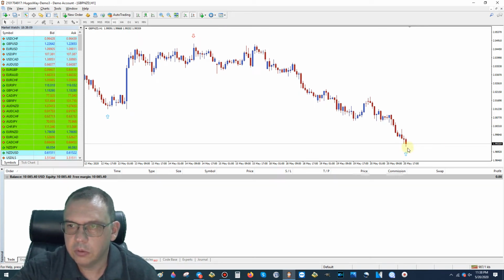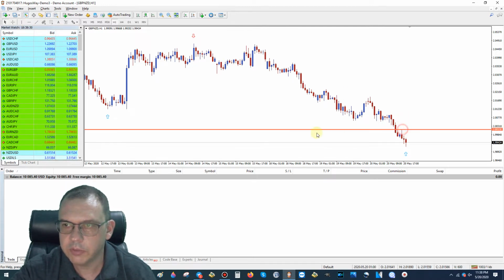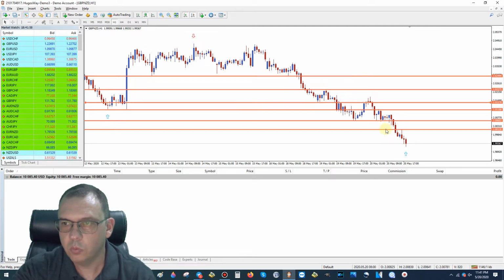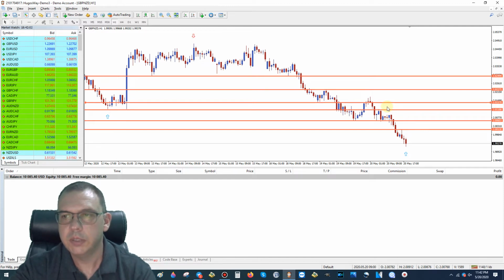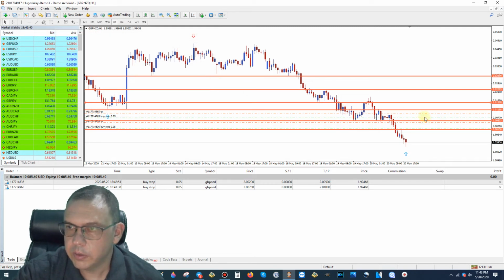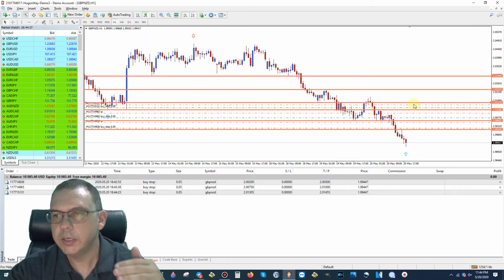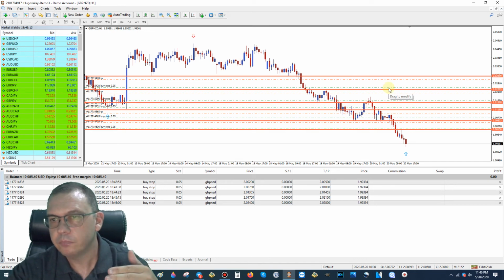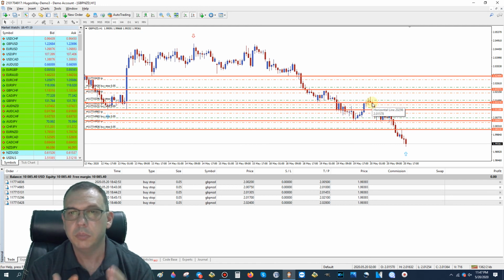How To Combine Swing Trading With Scalping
In this video I simply want to show you how to combine swing trading with scalping.  It is easy to do and the goal here is to have multiple pending stop orders that will open and close the same day so you can trade long term but avoid all the swap fees.

Please let me know if you have any questions or comments.